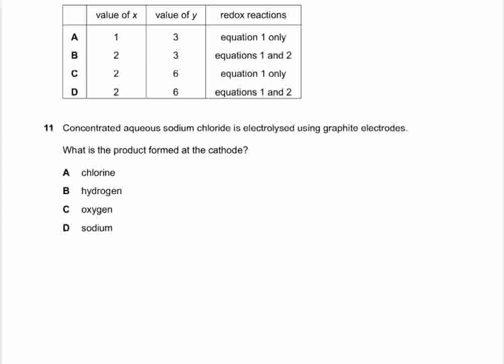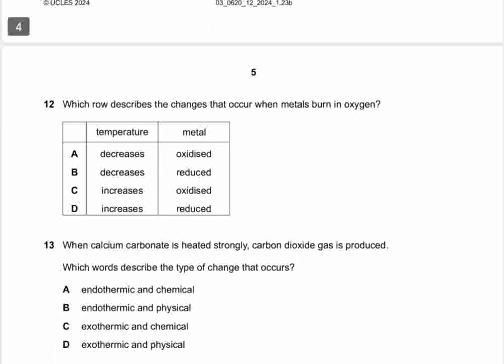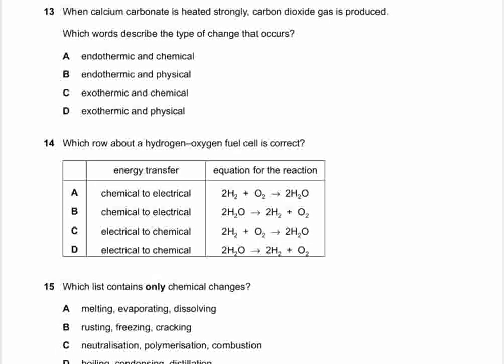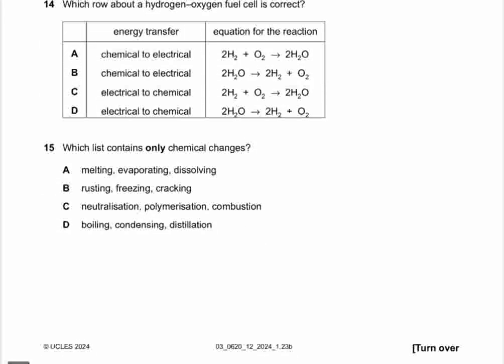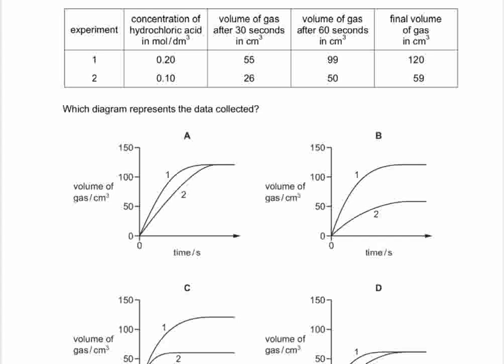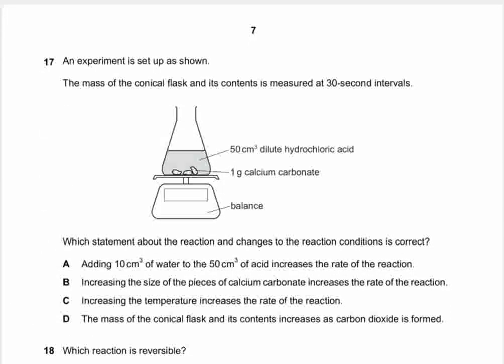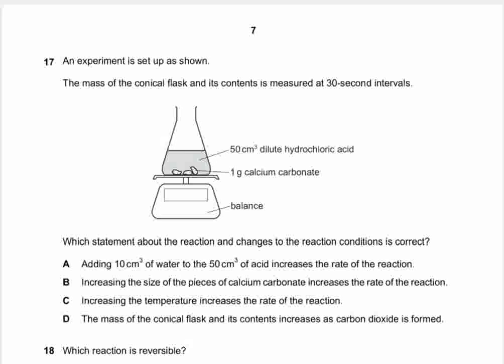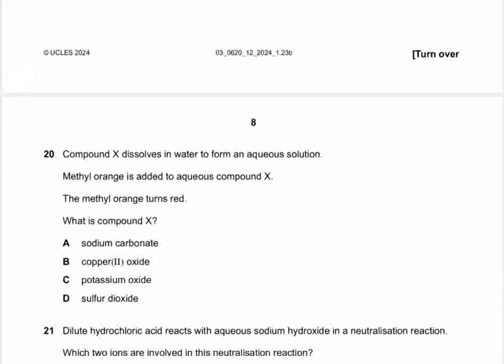IGCSE CHM 0602|FEB/MARCH12|PAST PAPERS@learnerstuff-2103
IGCSE CHEMISTRY Past papers for better preparation of exams. paper 1 variant 2 Feb/March 24